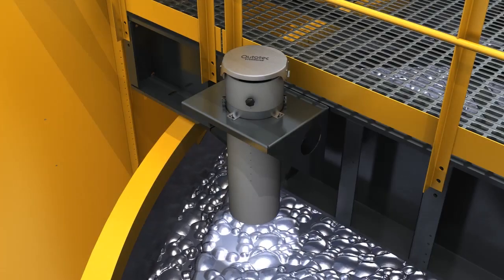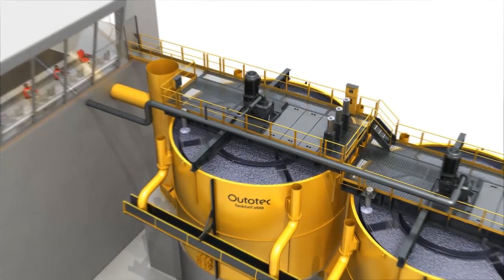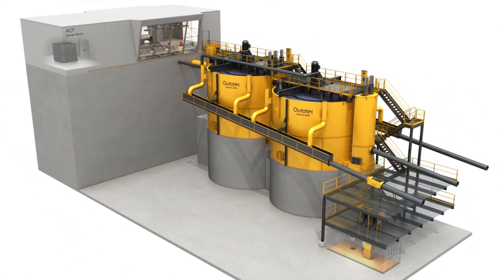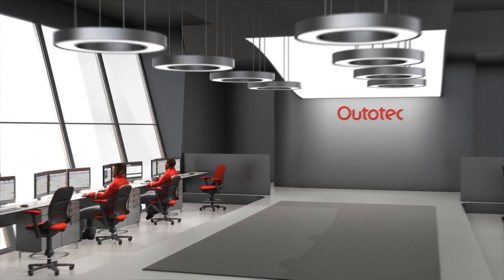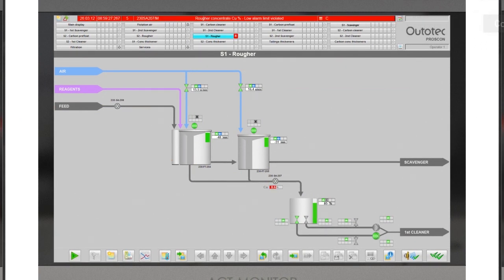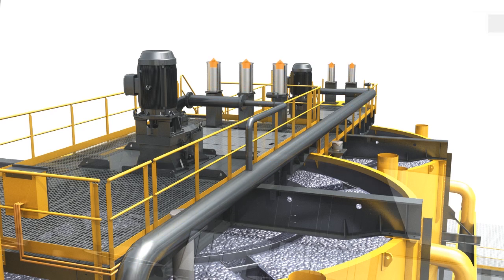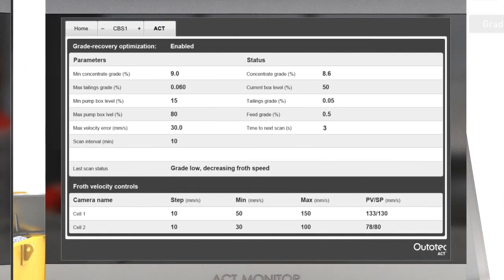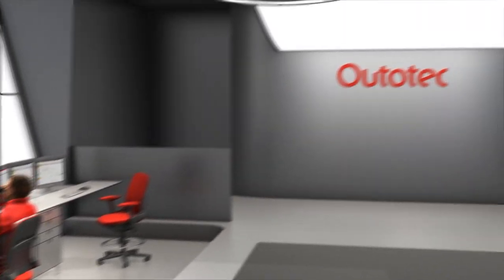FrothSense sensor system for flotation process control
Traditionally, flotation plant operators have had to depend on visual assessments of froth appearance when making operative decisions. The FrothSense system measures several essential properties of froth appearance, including froth speed, direction, bubble size, froth stability and froth color, while also providing statistical data related to these variables. The measured froth properties, together with onstream analyzer assays, allow the creation of efficient and robust strategies for advanced flotation process control by using a system such as Outotec ACT.